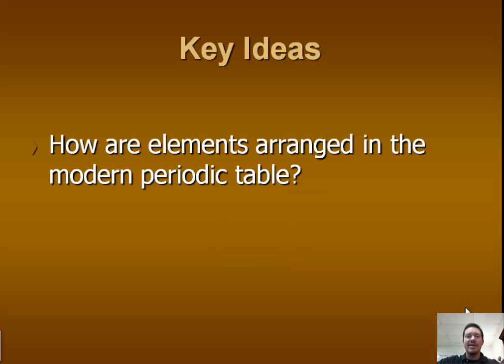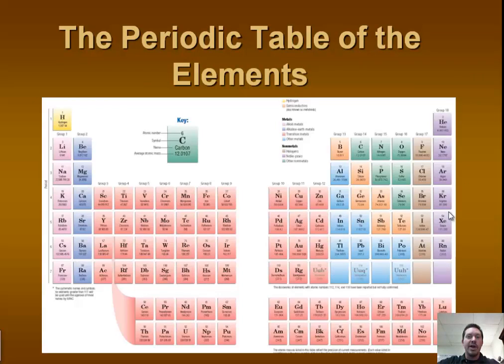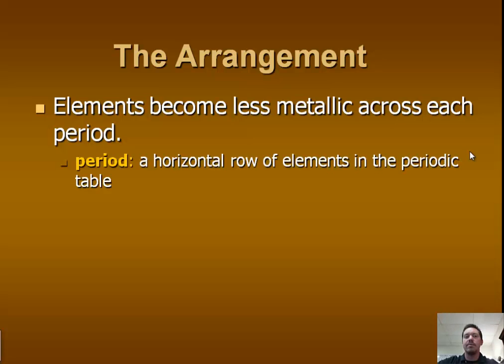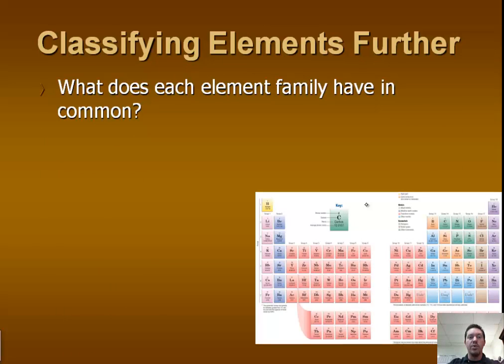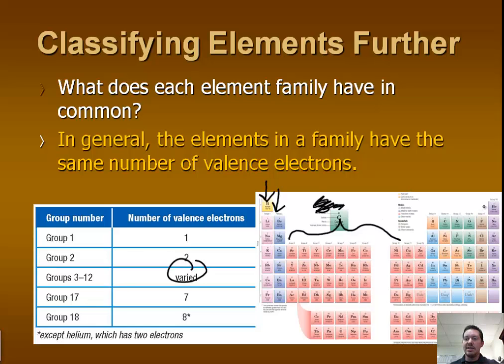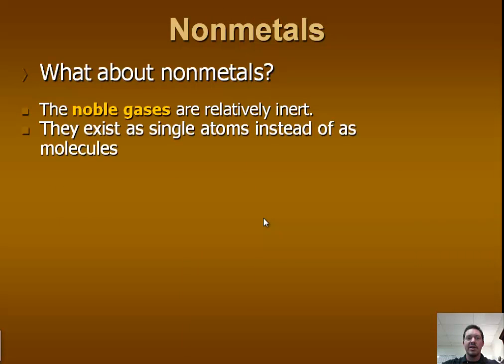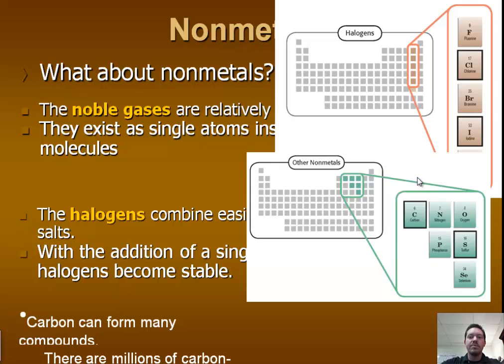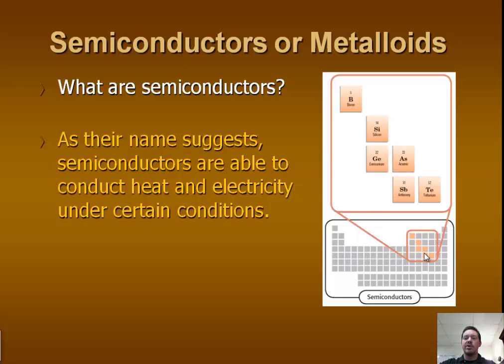Atoms 03 Elements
Lecture over the elements